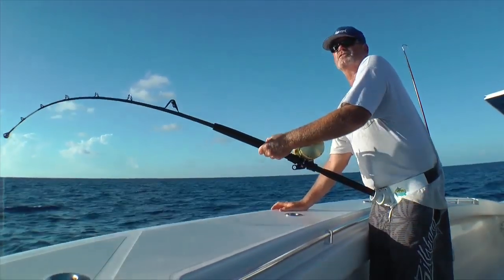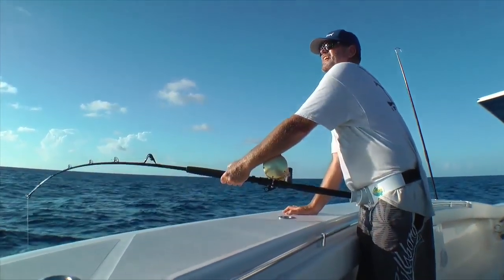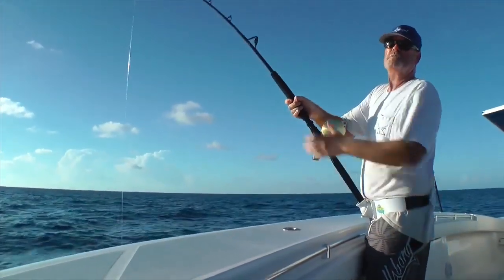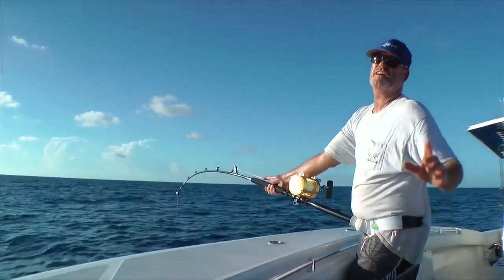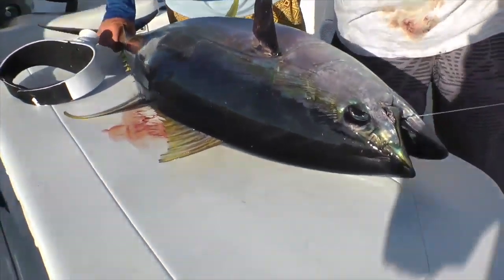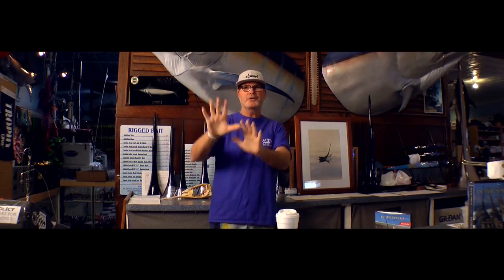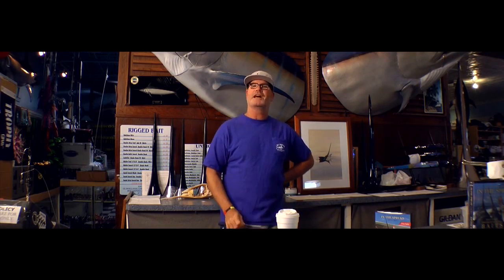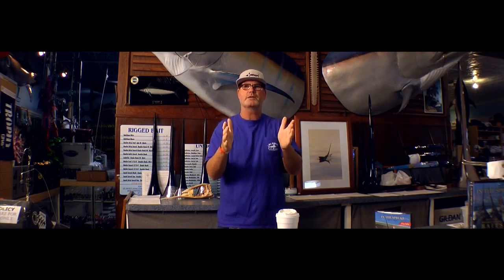Yellowfin Tuna Fishing Tactics In The Spread[Fishing Western]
The In The Spread Yellowfin Tuna Chunking, Drifting and Live Baiting video, features philosophies and tactics for targeting yellowfin tuna, how to catch more tuna, the baits you need, rods, reels, terminal tackle and much more. Enjoy this short trailer from the film.

The In The Spread series of videos is produced in association with Full Throttle Media.

to watch these and many more sport fishing videos to learn from some of the world's best fishermen.

You may purchase this or any of the videos from the In The Spread series